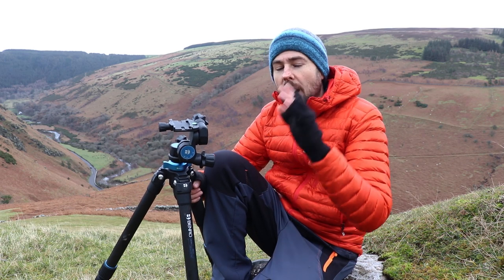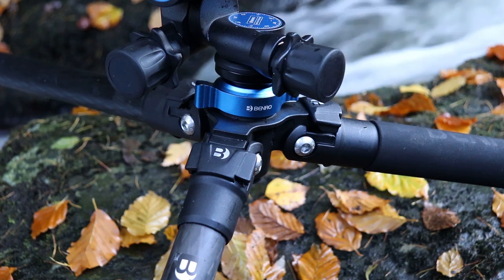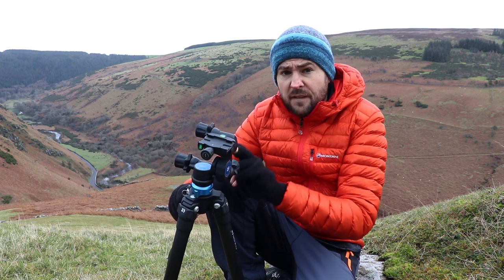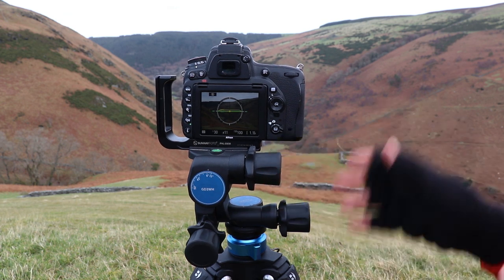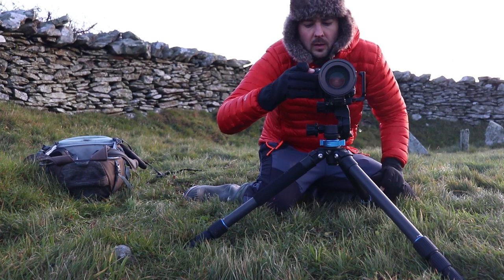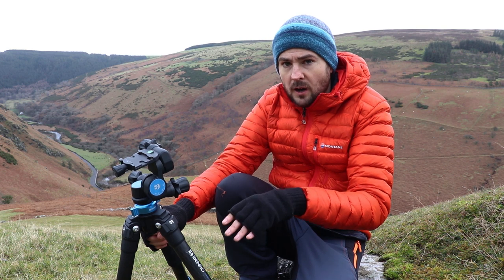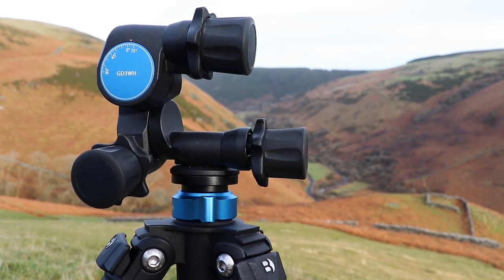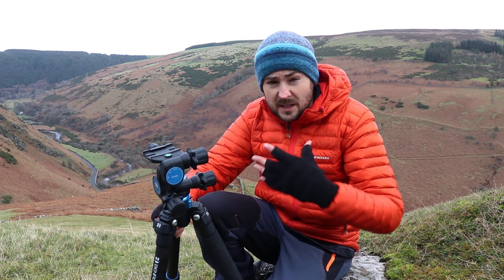WHY USE A GEARED TRIPOD HEAD? | Benro GD3WH Review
For those of you who have followed my channel over the last 6 months you'll know that I changed my tripod setup around 6 months ago. I have started using the Benro GD3WH Geared Tripod Head and I have to say its been an absolute revelation for me. I've come to the conclusion that Geared Tripod Heads are massively undervalued and lend themselves fantastic well to a slow methodical approach in landscape photography. In this video I provide a short review of the Benro GD3WH and focus on the things which I feel make the Geared Head such a strong option for landscape shooters. Thanks :-)

CAMERA & LENSES
Main Landscape Photography Camera
My Main Lens
My Wide-Angle Lens

ACCESSORIES
Camera Bag
Shutter Release Cable
L Bracket – SunwayFoto PNL-D850

VLOGGING GEAR
Vlogging Camera
Vlogging Lens
Variable ND Filter
Spare Vlogging Camera Batteries

PHOTOGRAPHY FILTERS
Circular Polariser
2 Stop Soft Edge ND
2 Stop Hard Edge ND
10 Stop ND
6 Stop ND
2, 3 & 4 Stop NDs
Filter Holder
Filter Carrying Pouch
Reverse Grad ND – Benro 3 Stop Reverse Grad